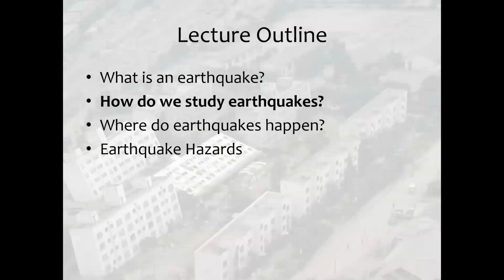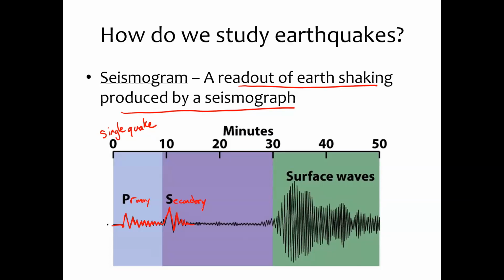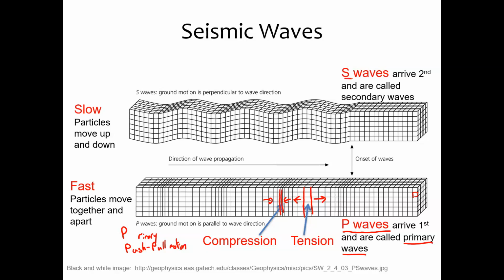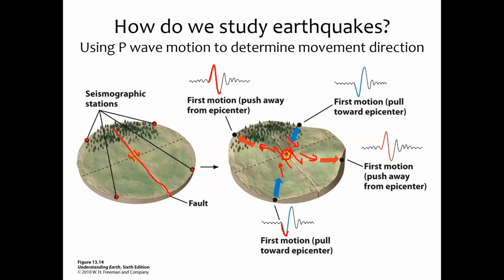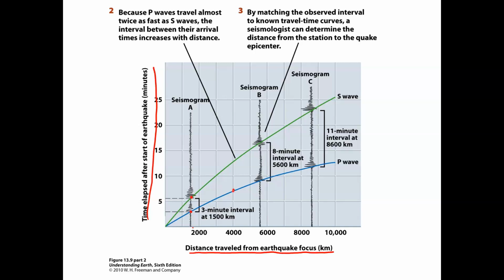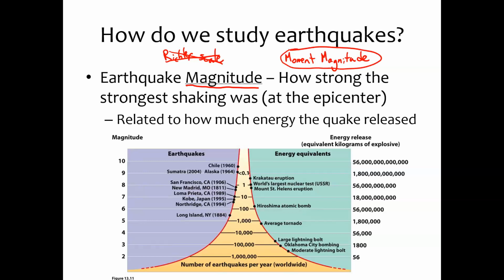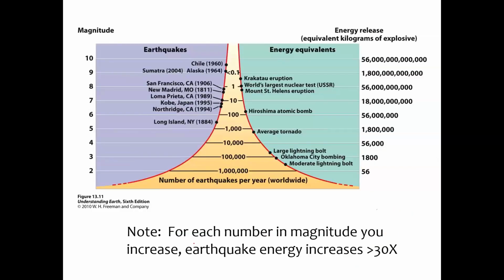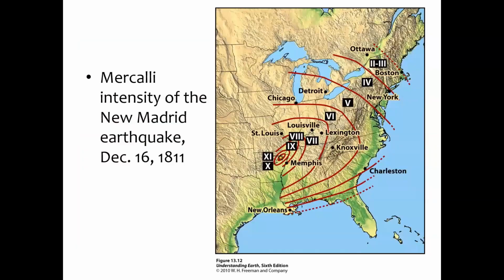GEOL 1040 Lecture 11b How Do We Study Earthquakes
How do we study, measure, and compare earthquakes? What are the types of seismic waves that earthquakes generate? Lecture 11b for Pellissippi's GEOL 1040 Physical Geology class, asynchronous online. Recorded for S22 semester. Captions produced automatically.